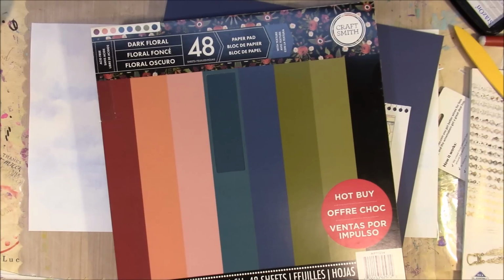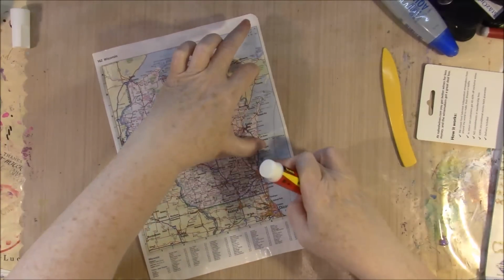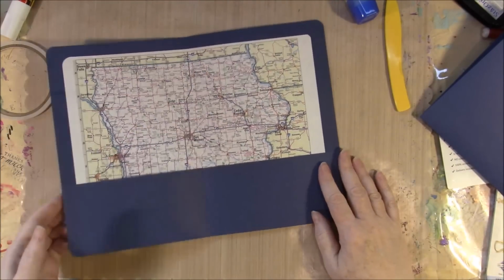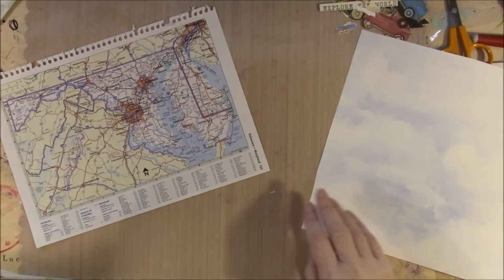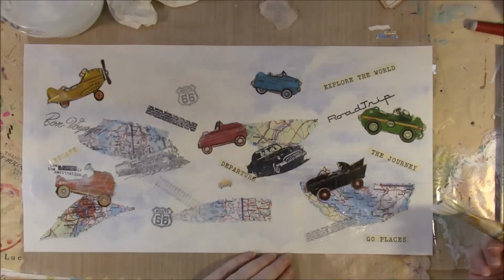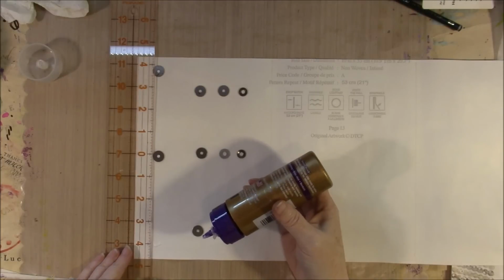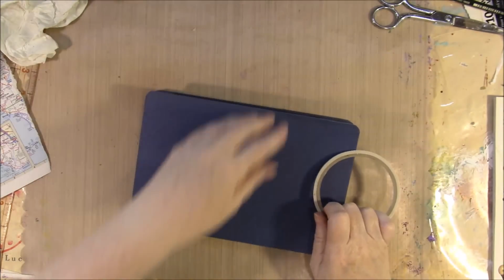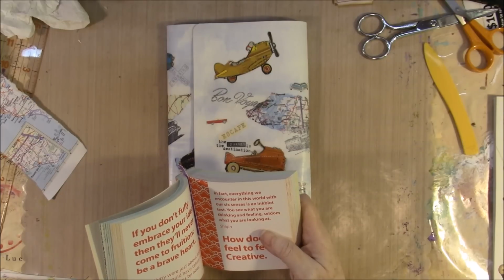How to Make a Pocket Journal from 12 x 12 Cardstock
HI I wanted to come on today and show you how to make a pocket journal with 12 x 12 cardstock.  I need a Travel Journal so have chosen that theme. As I have added as many pockets as possible I wanted the cover to wrap over the mouth of the book to hold things in.  I am using a piece of wallpaper for the cover as it is sturdy and large enough. I used several stamped images that I had stamped on tissue paper and will link to a how to video below.  I hope you enjoy the video and have fun watching.

My new Boutique Group where you can find mixed media supplies

Facebook group where we show off our art.